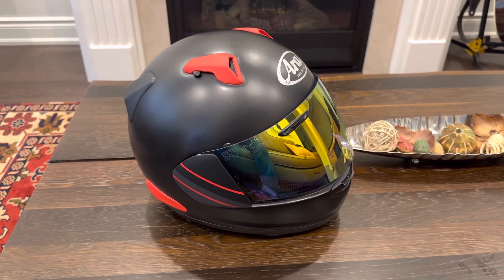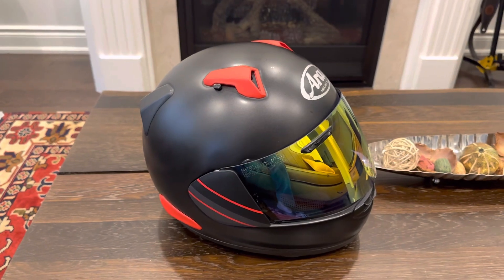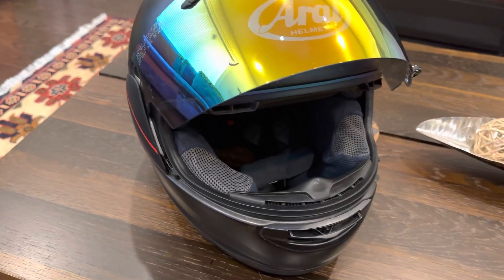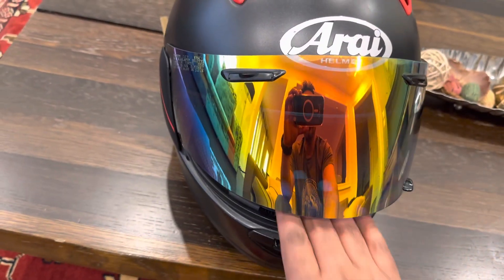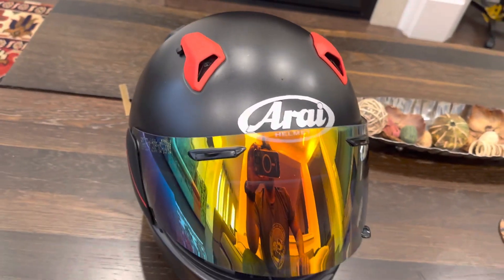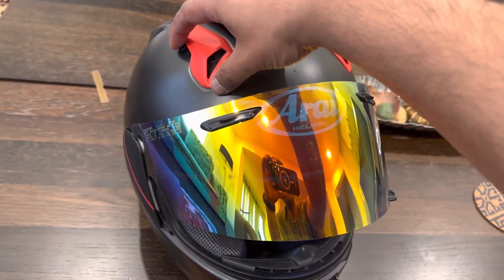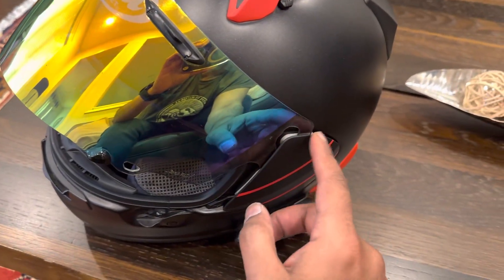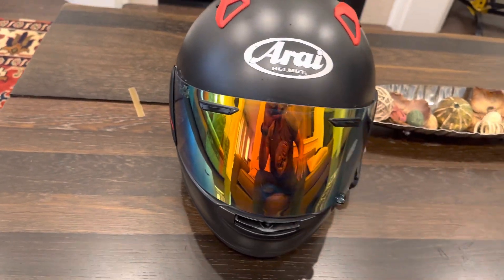Arai Quantum X new cheek pads, neck brace and Air vents